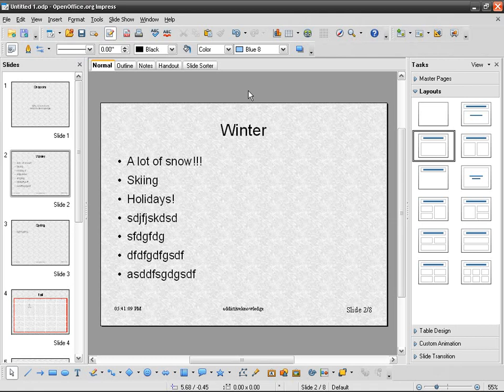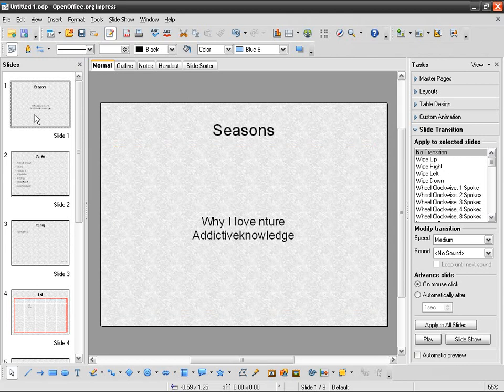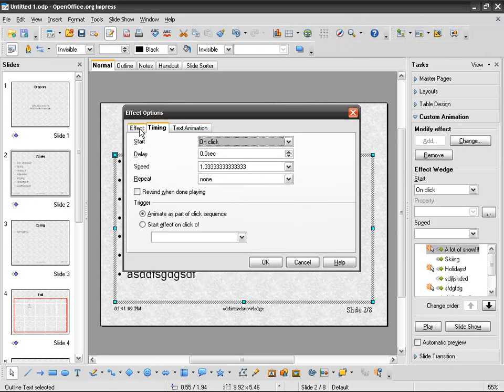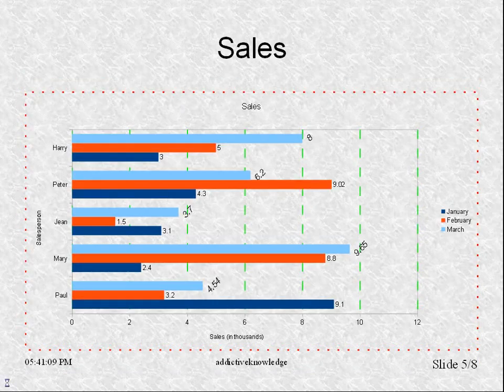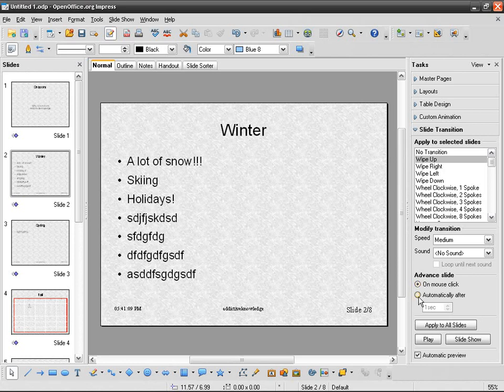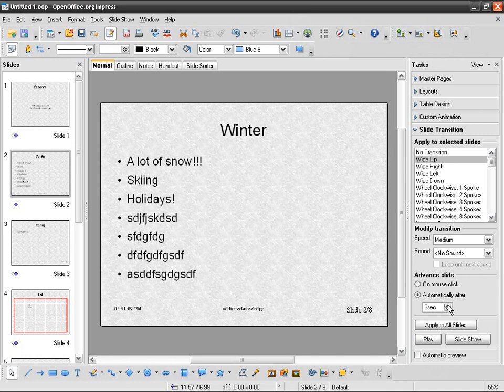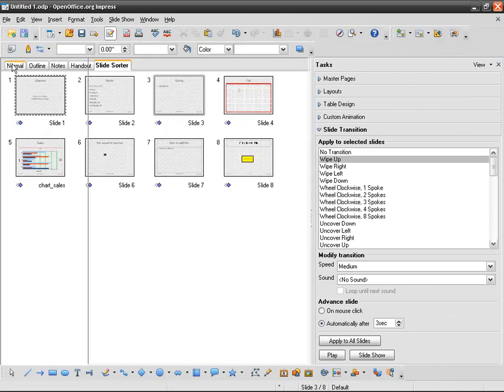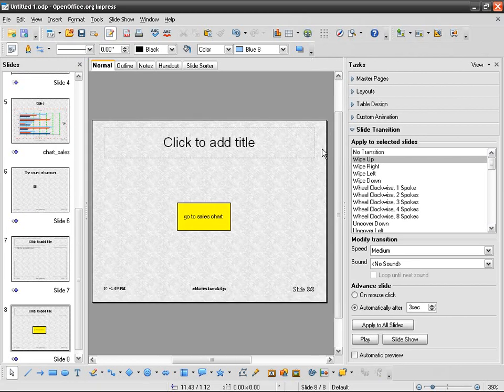OpenOffice Impress (11): Slide transitions